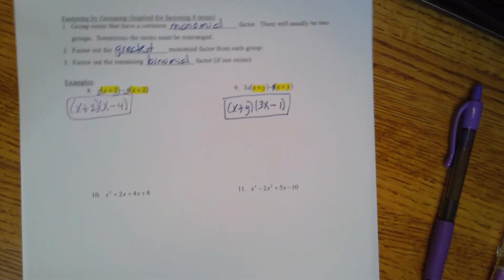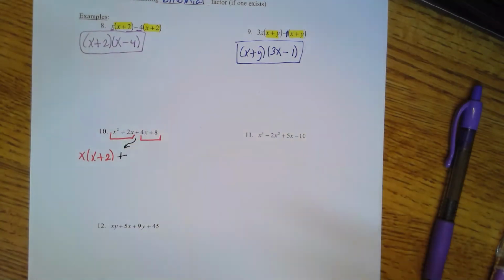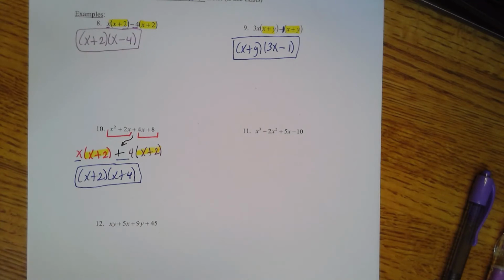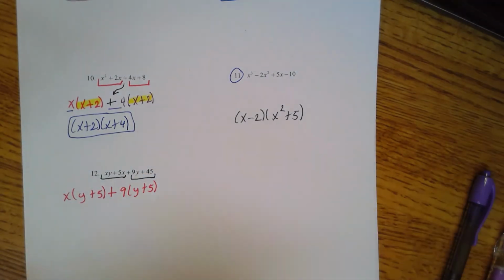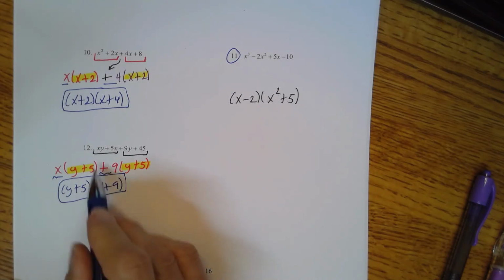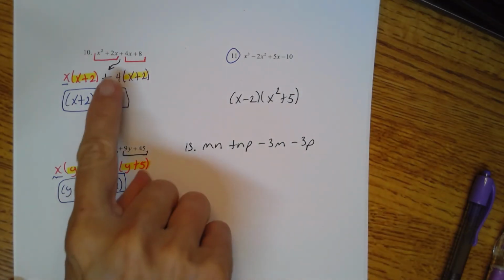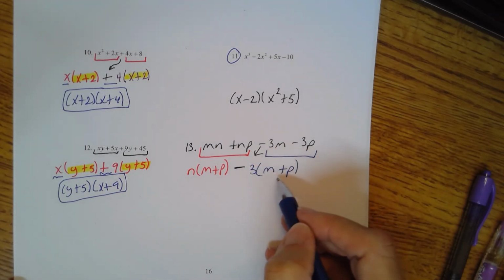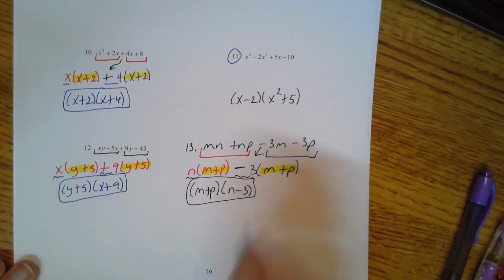Sec 6.1 Math 116 New